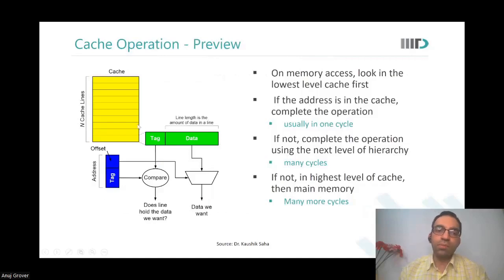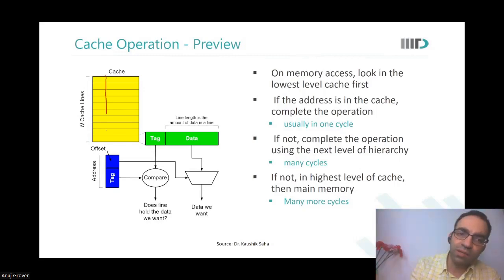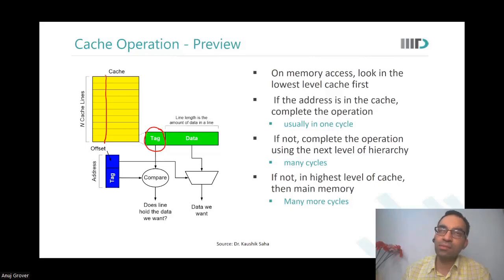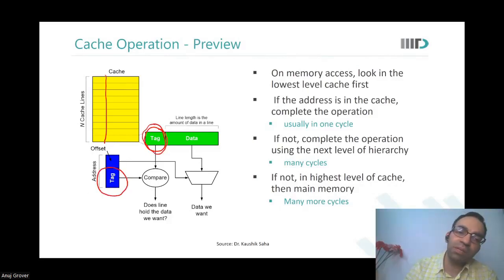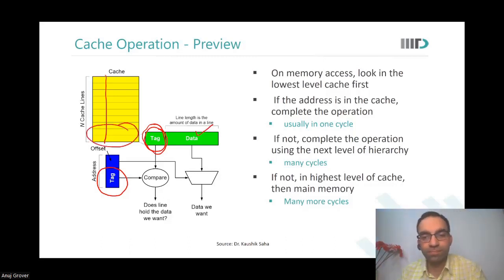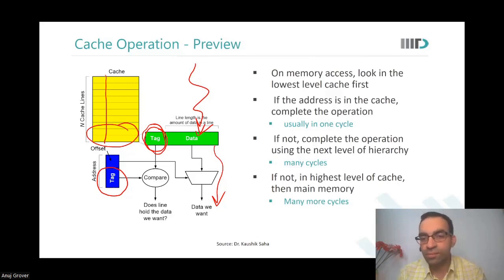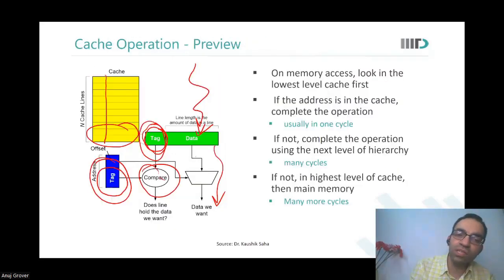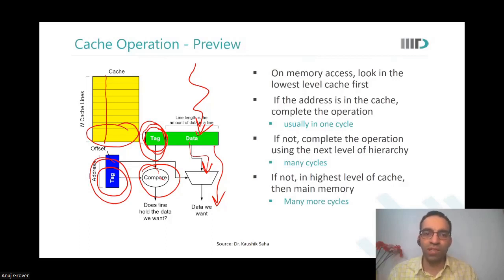Cache Operation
In this video, following topics have been discussed:
Cache operation • Tag • Memory access • Data